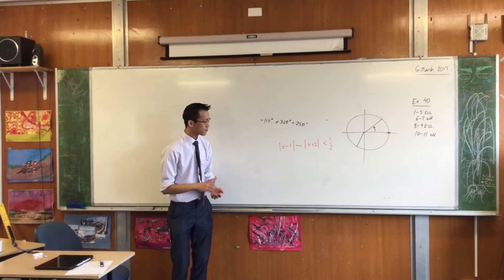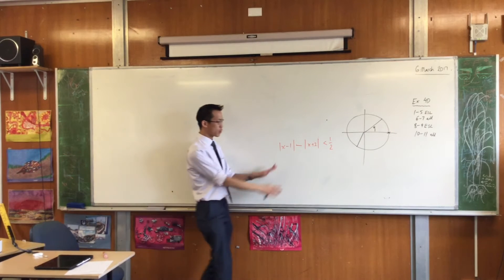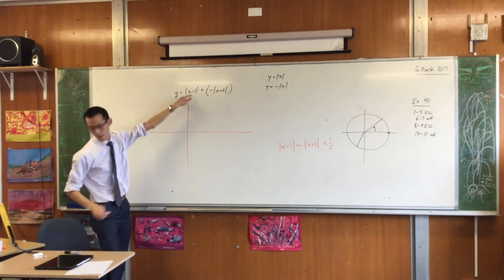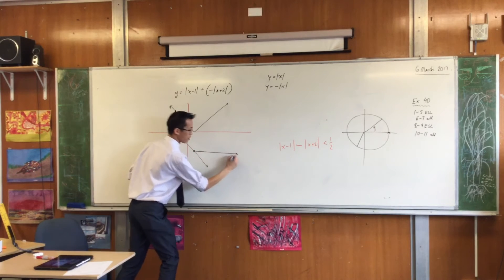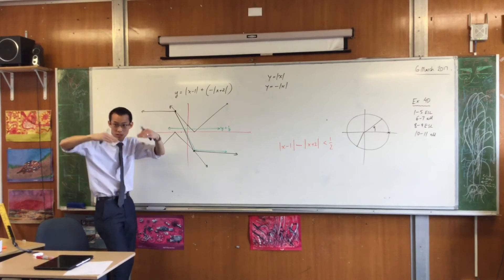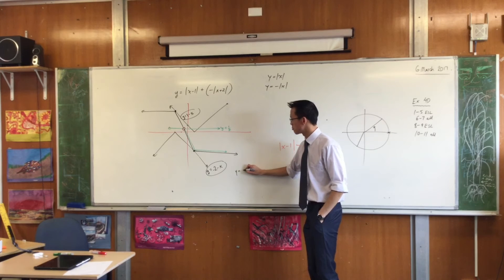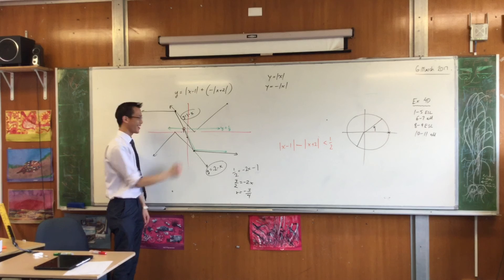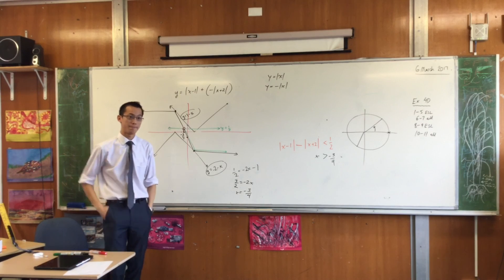Solving a Compound Absolute Value Inequality